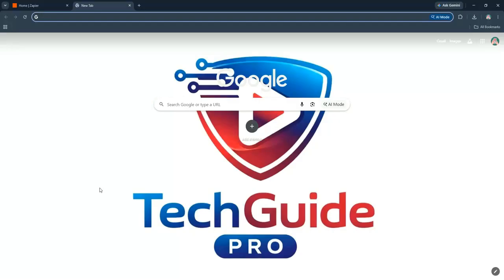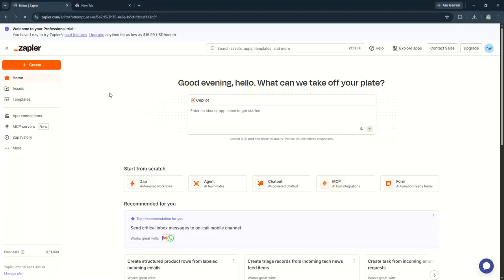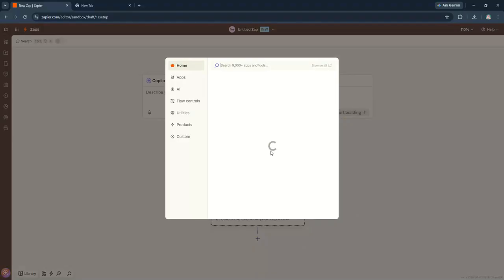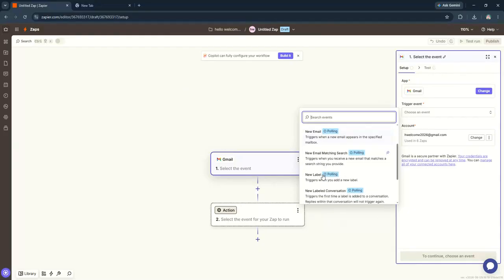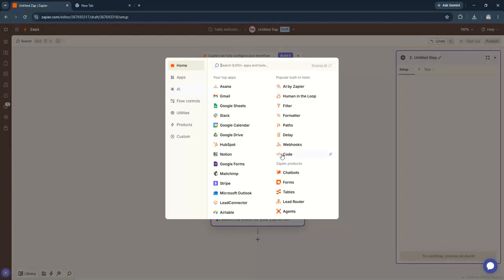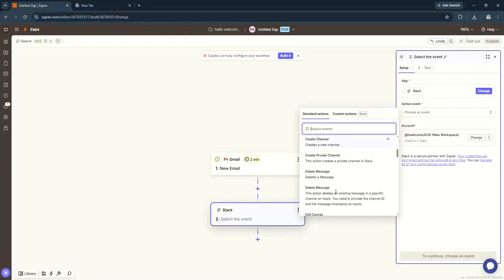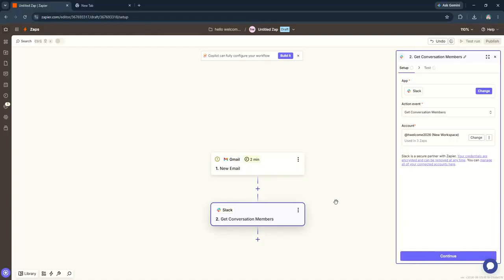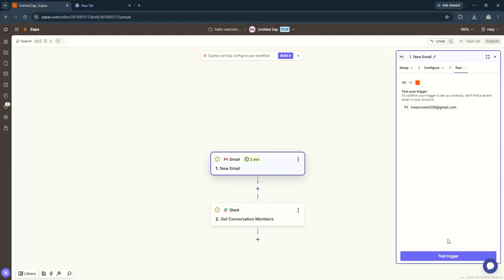How to Use Zapier for Business - Beginners Guide 2026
This comprehensive tutorial will teach you how to leverage Zapier to streamline your workflows and enhance productivity. Discover how to connect your favorite apps, automate repetitive tasks, and create seamless integrations that save time and reduce errors. By the end of this video, you’ll be equipped with the knowledge to set up Zaps effectively and maximize your business operations using this powerful tool.